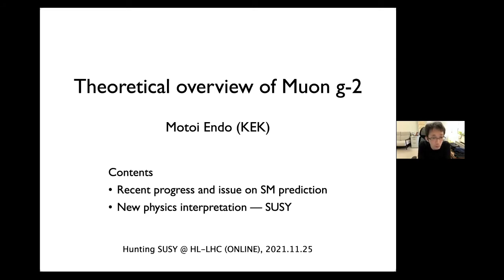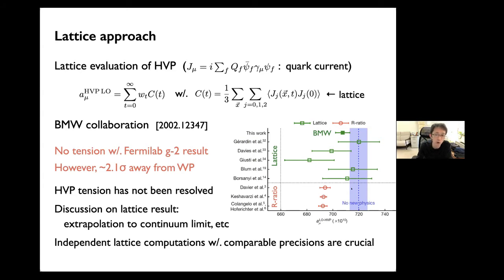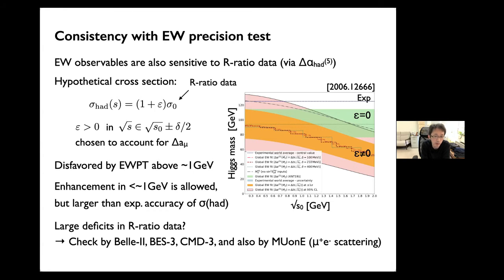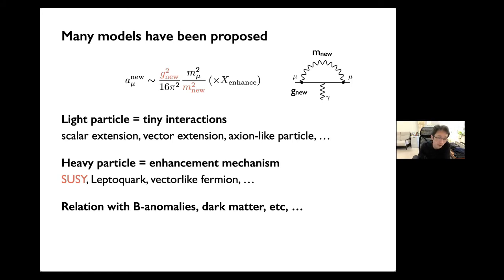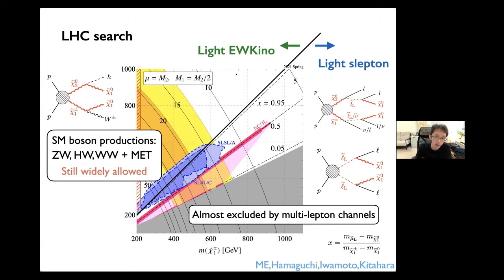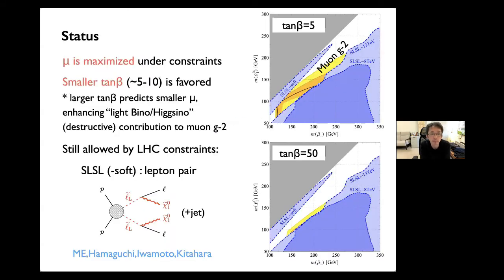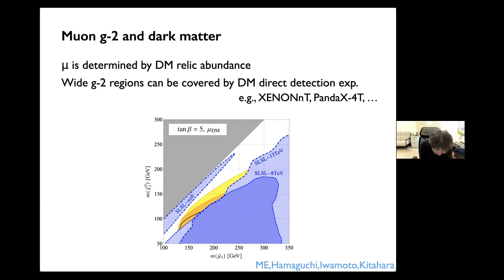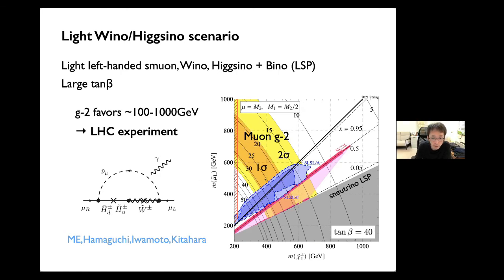Theoretical Overview of Muon g-2 by Motoi Endo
DISCUSSION MEETING

HUNTING SUSY @ HL-LHC (ONLINE)

VENUE: Online

0:00:00 Hunting SUSY @ HL-LHC
0:00:10 Theoretical overview of Muon g-2
0:00:54 What is magnetic moment (g-factor)?
0:01:12 Status of Muon g-2
0:01:32 SM prediction
0:02:41 Hadronic vacuum polarization
0:04:06 Lattice approach
0:06:19 Consistency with EW precision test
0:09:47 Status of tensions
0:11:17 Today's Talk: New physics interpretation
0:12:38 Many models have been proposed
0:14:44 Essence of SUSY interpretation
0:16:19 Three SUSY scenarios
0:17:44 LHC search
0:19:41 Why is bound so weak?
0:21:48 Pure Bino scenario
0:25:09 Big Picture
0:25:25 DM thermal relic abundance
0:26:42 Muon g-2 and dark matter
0:27:33 Summary
0:28:26 Q&A